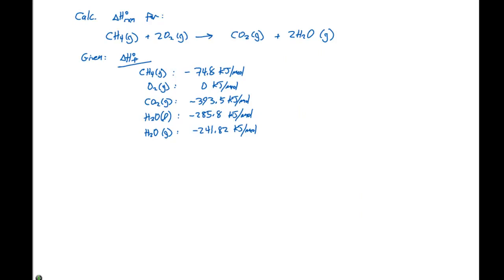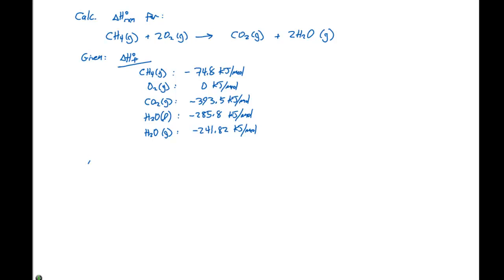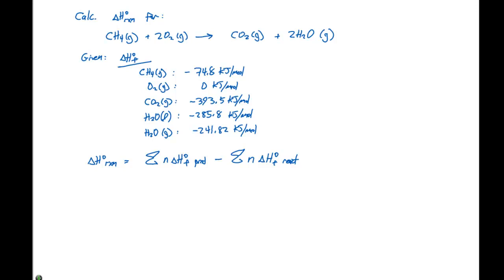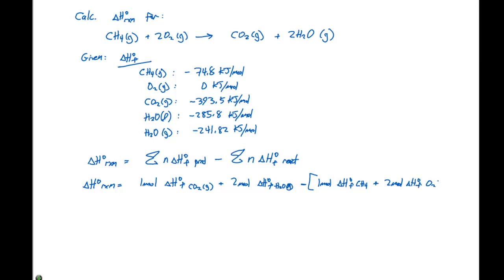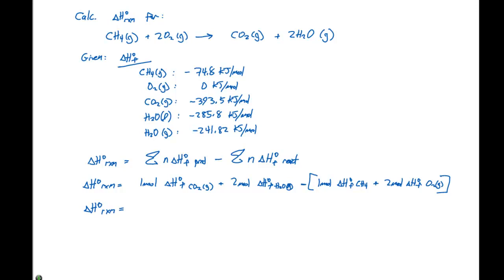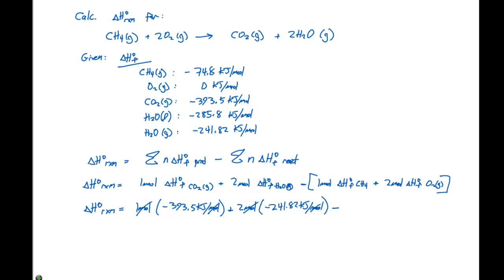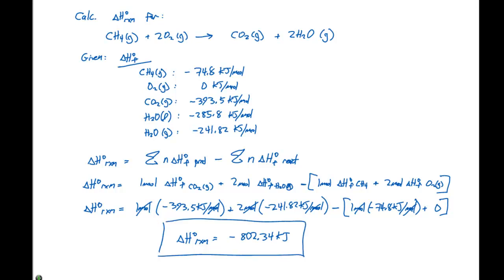5.7 Standard Enthalpy of Formation Part 2